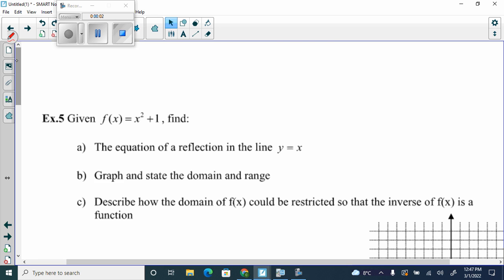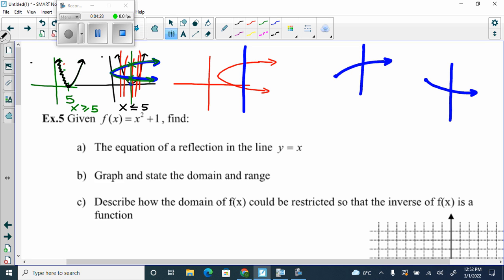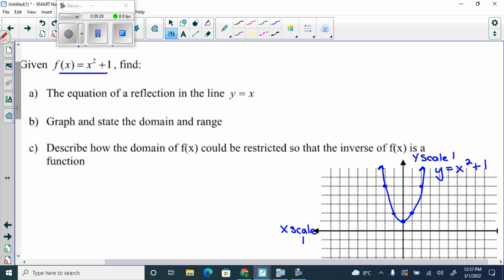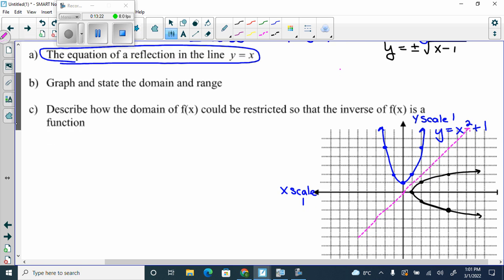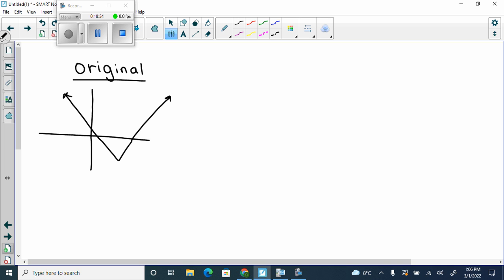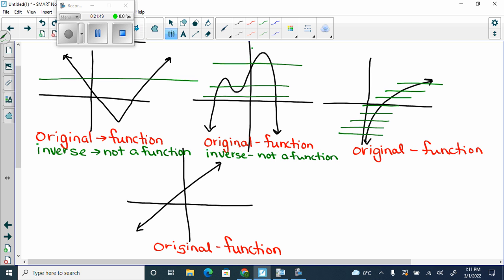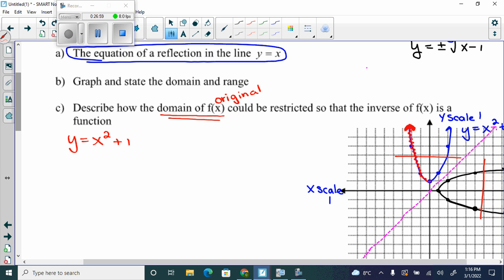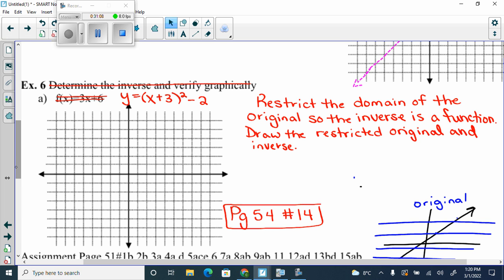March 1 Restricting the domain of the original so the inverse is a function